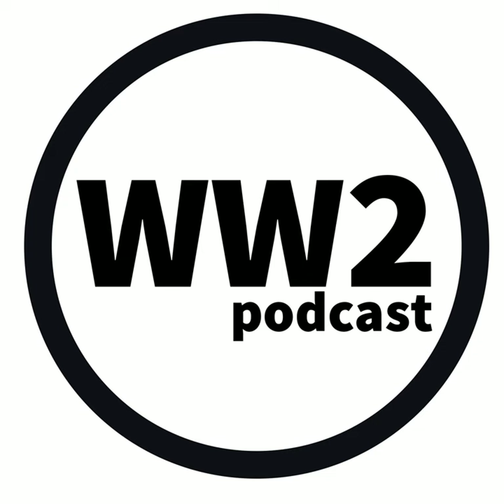The Winter Fortress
In this episode we’re looking at the attempts to disrupt and destroy Germany's access to heavy water, which was essential for their atomic research.

 If that sounds familiar that could be because you’ve seen the film “The Heroes of Telemark” or watched one of the many documentaries on the operations against the Norsk Hydro&nbsp;plant at Vemork.

 I talk to Neal Bascomb, his new book “Winter Fortress” is painstaking researched, with access to the diaries of some of the men involved. It sheds light on a remarkable series of operations in Norway where the weather was as big a threat as the Nazi's